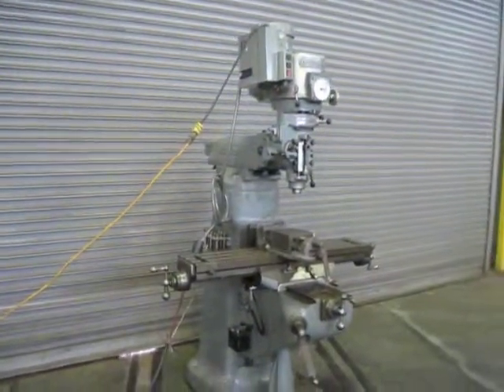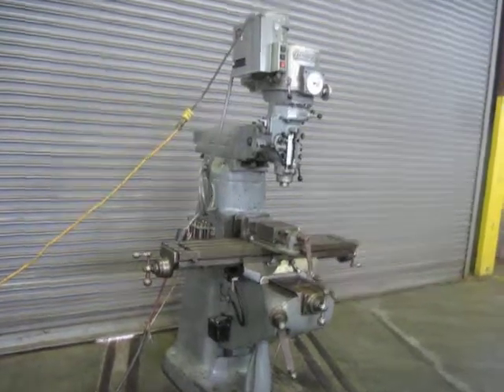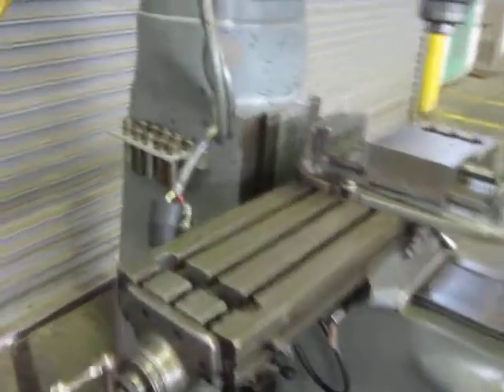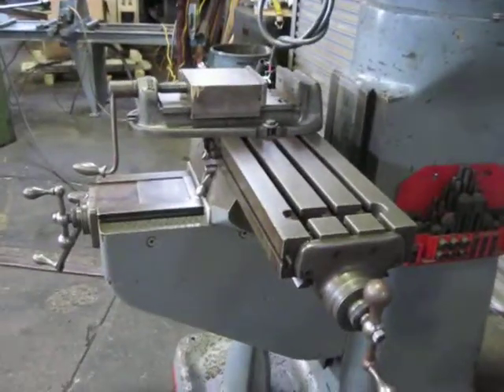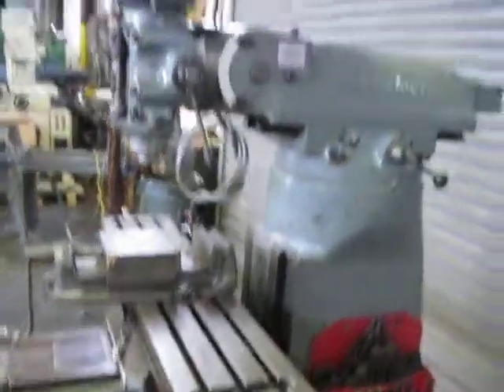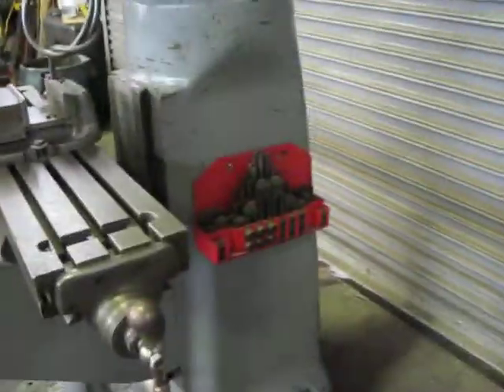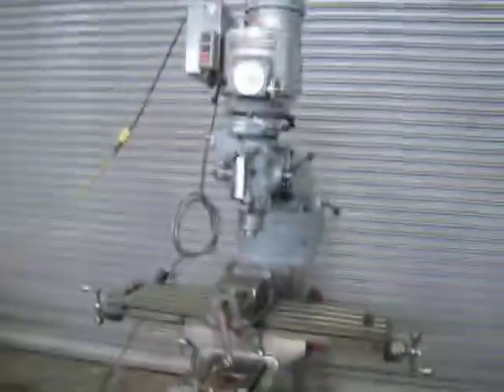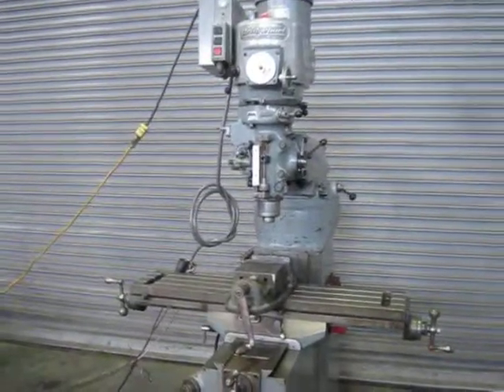9" x 42" Bridgeport Variable Speed Vertical Milling Machine, Michael Fine Machinery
9" x 42" Bridgeport Variable Speed Vertical Milling Machine, Michael Fine Machinery shown under Power